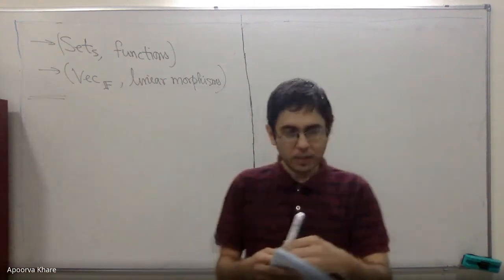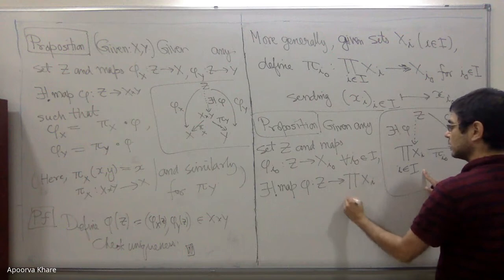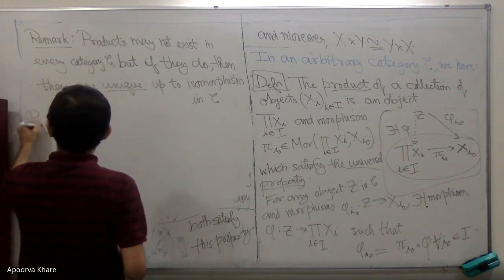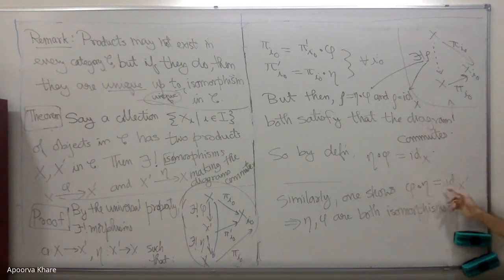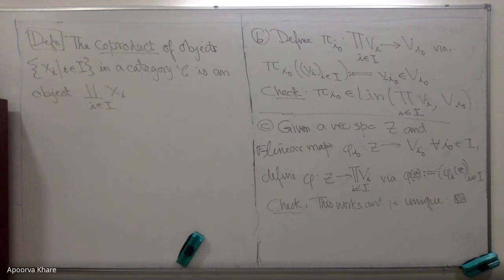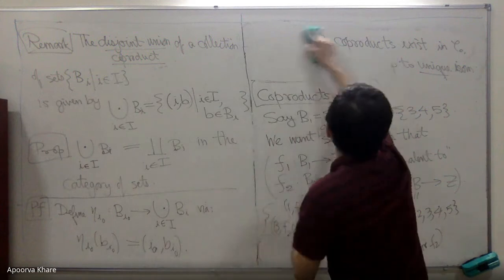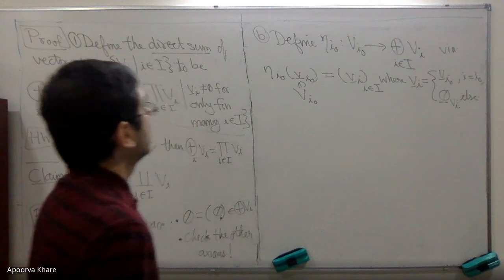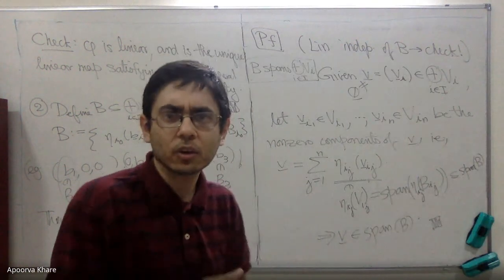L12 2021-09-08 MA219-F21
Lecture 12:
* Products in a category - universal property, examples for Sets, Vec_F
* Uniqueness of products up to (unique) isomorphism
* Coproducts in a category - universal property, examples for Sets
* For Vec_F, coproduct = direct sum = sub-object of direct product
* Coproduct of bases = basis of coproduct!
* Uniqueness of coproducts up to (unique) isomorphism